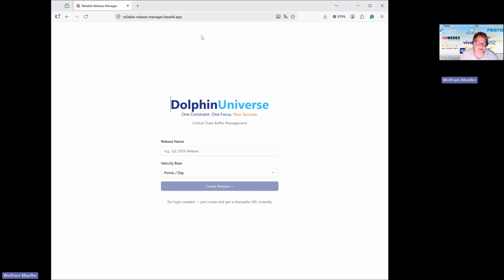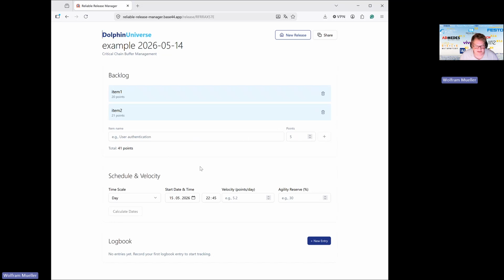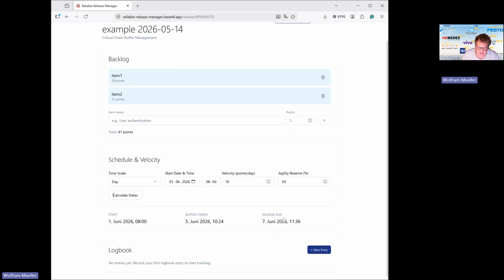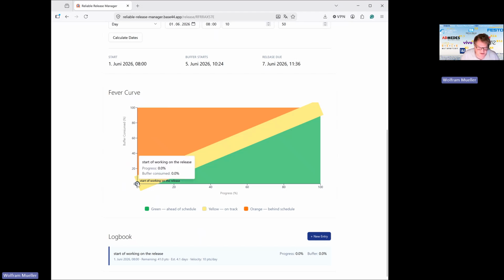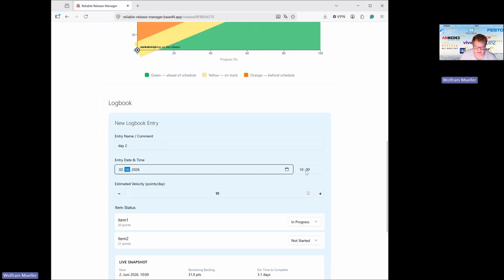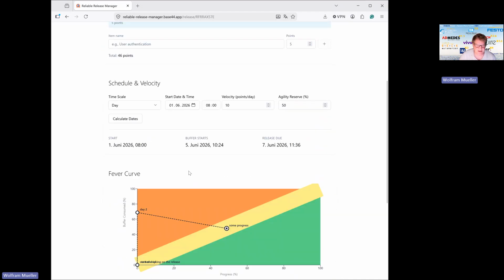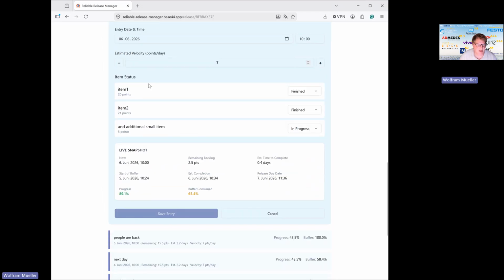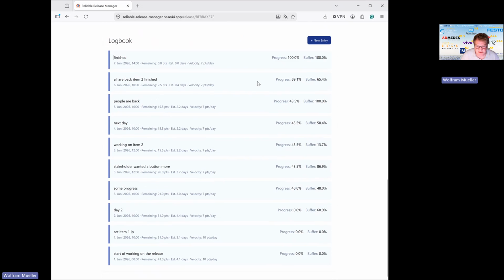Reliable Release Manager - Buffermanagement for Agile Releases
This small tool, out of practice, helps agile teams to release reliably and stay agile. It combines classical agile releases with release backlogs, with the buffer management of the critical chain.

p.s.: this is somehow the "little brother" of the CCPM in an Excel